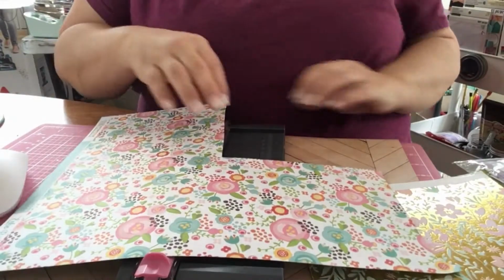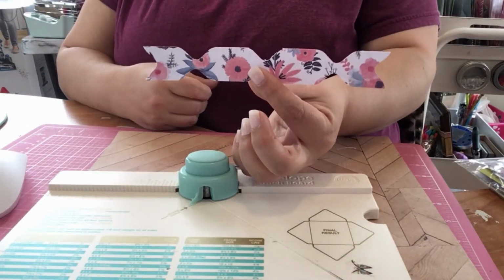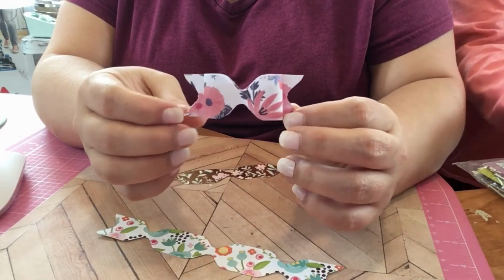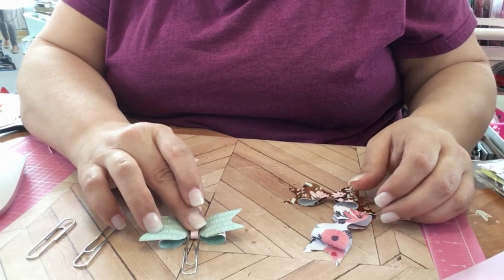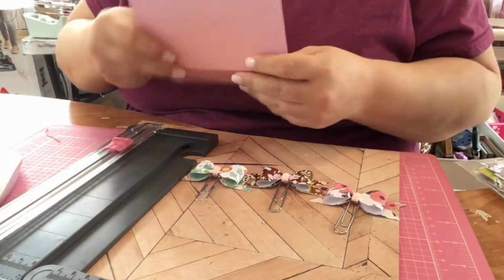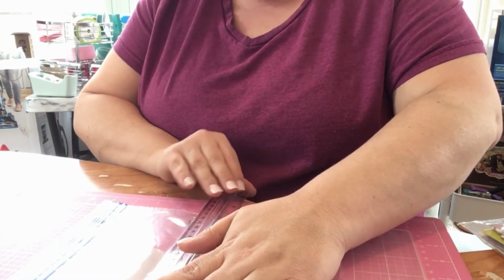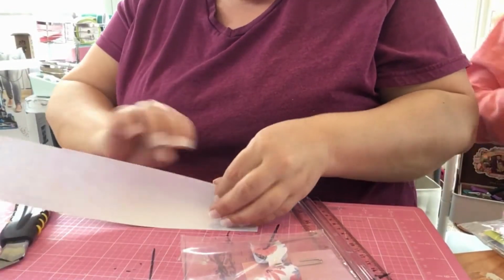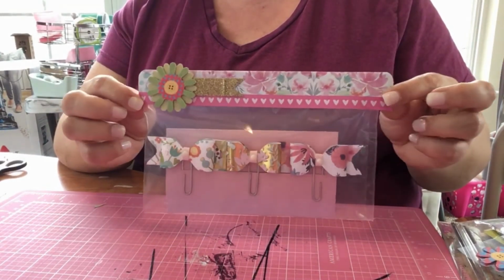CRAFT FAIR SERIES EPISODE 3// BOW PAPER CLIPS// CRAFT WITH ME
A little bit about me:

Hi, my name is Eileen. I am a 41 year old mother of three. I have 3 girls. My oldest is 20, my middle daughter is 17, and my youngest is 10.  I have an amazing husband who works hard so I can stay at home and take care of the kids. I have been previously divorced and been a single mother so I have a little bit of experience in that field also. My 20 year old is married to her best friend and lives out of state so chances are when she visits you won't be speeing any of me because I’M OBSESSED WITH HER AND WILL BE GIVING HER ALL MY ATTENTION. Of course I love all my children the same but there's something to be said for first borns. My 17 year old is a private person and doesn't appear on my videos much. She has bipolar disorder and some developmental delays so we work as a team to complete daily living tasks. My 10 year old you will see ALL the time in my videos because she loves to be around me and she loves the camera! She is homeschooled mostly due to her intestinal issues. She had a colon resection 4 years ago and still suffers from many food allergies. These two babes keep me on the go a lot but I love cleaning, diy’s, crafting and planning which is what you will see mostly on this channel. Cleaning and being creative are very therapeutic for me. Thank you guys for being so wonderful.

Send mail to:
Chaotic Mom